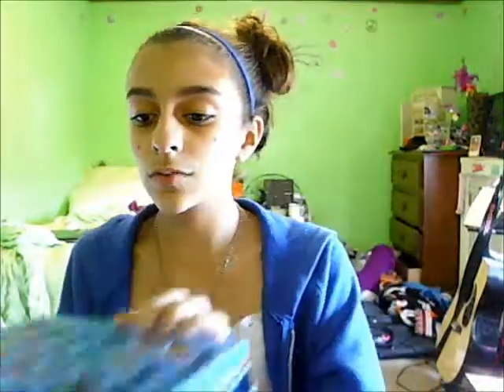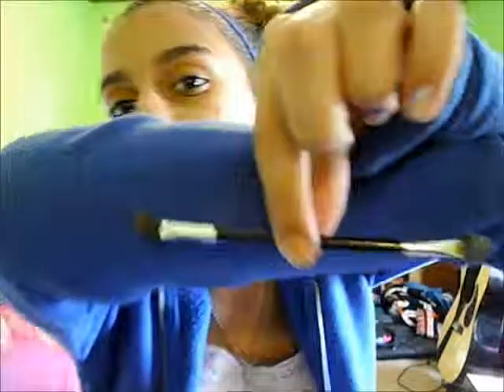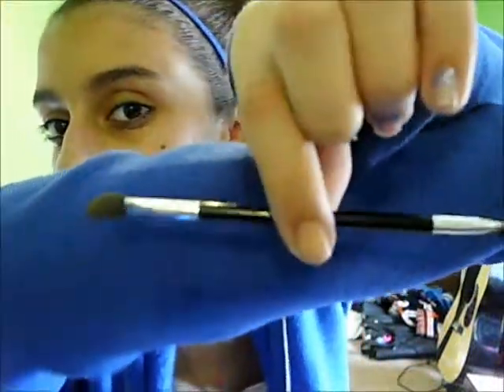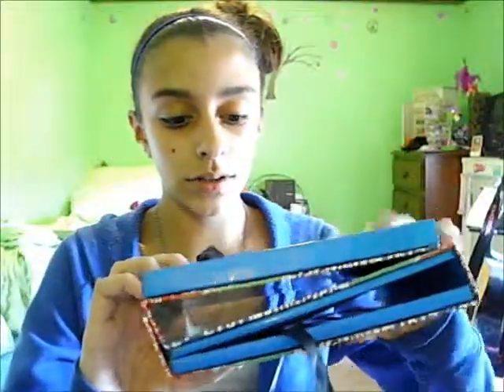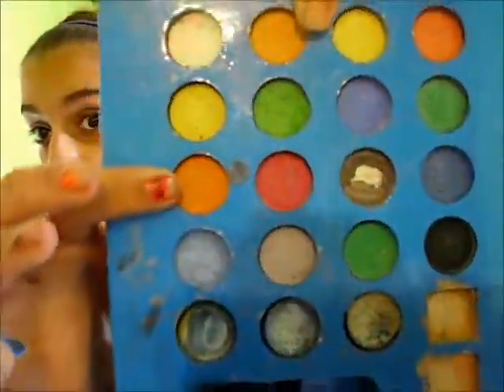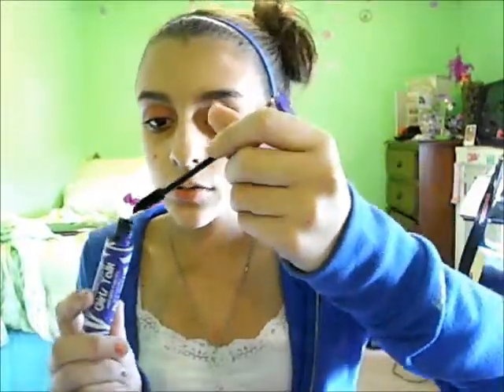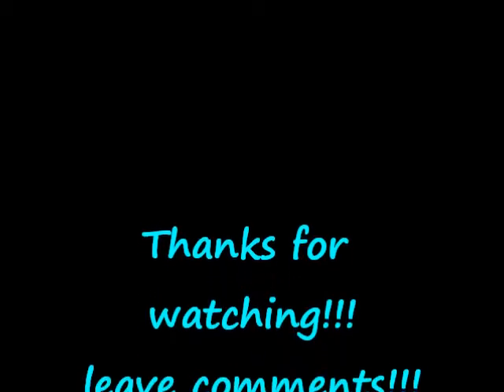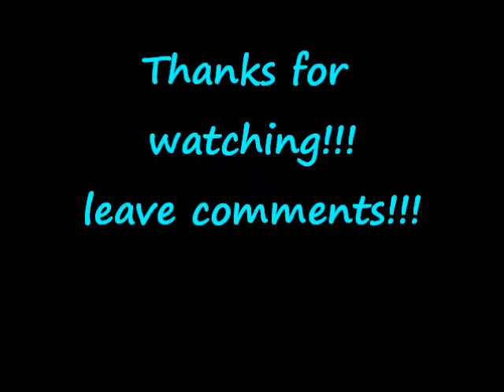summer eyeshadow look tutorial!!!!!